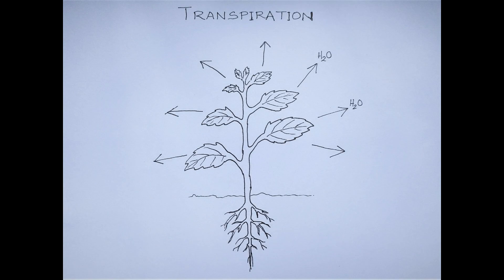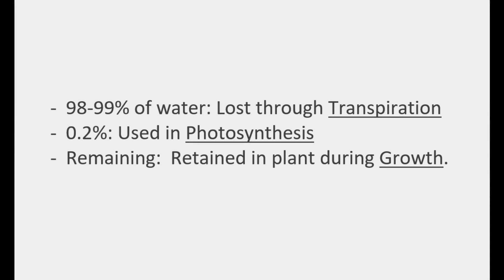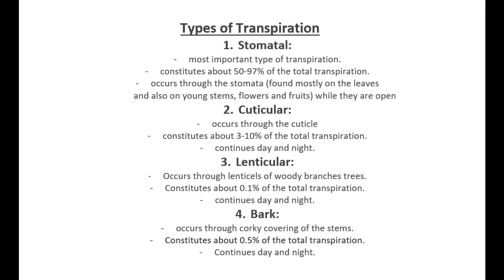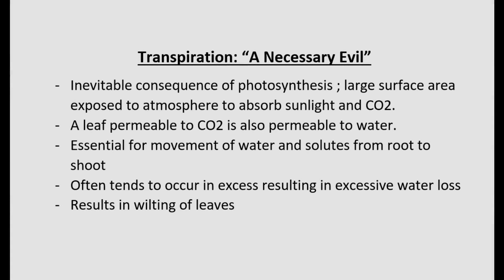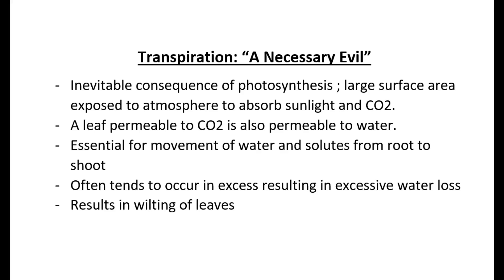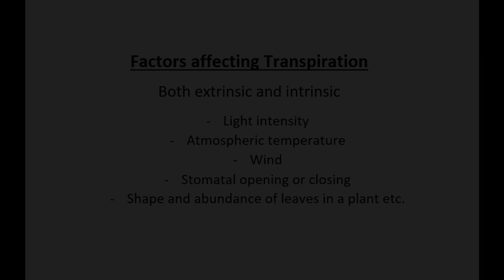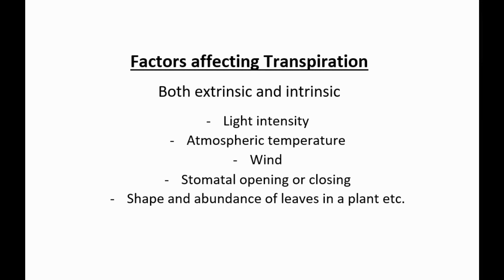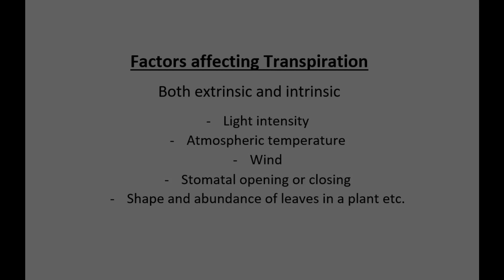Transpiration Experiment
Go to my Channel page, click on "Videos". Do show your support!
Transpiration demonstration by Belljar and plastic bag method
4 leaves method to demonstrate stomatal transpiration
Water moves through xylem
Stomatal peel/ Leaf epidermal peel preparation